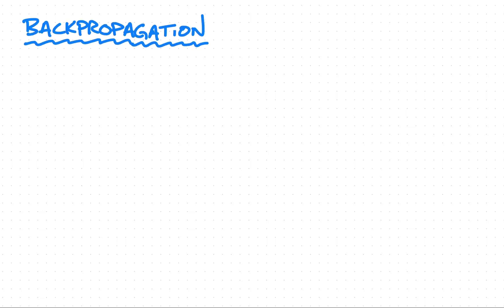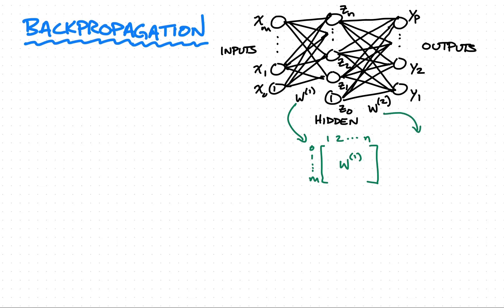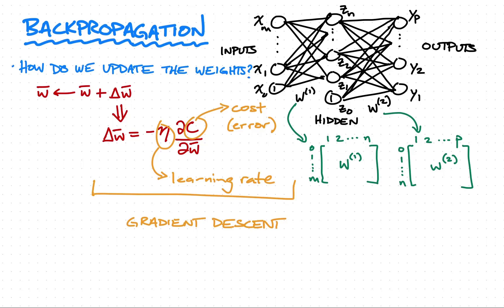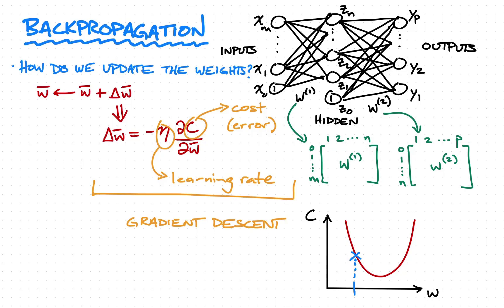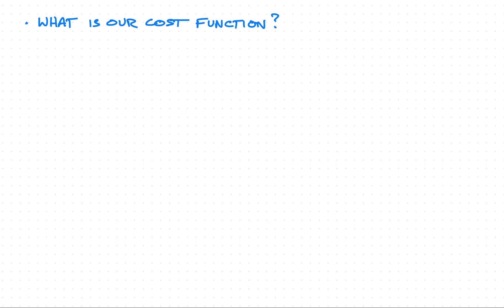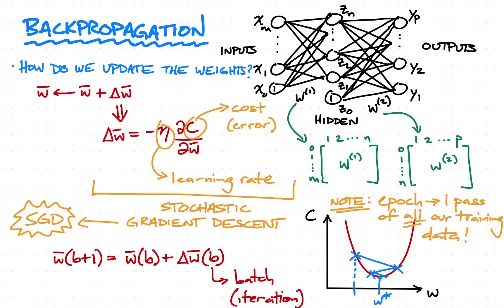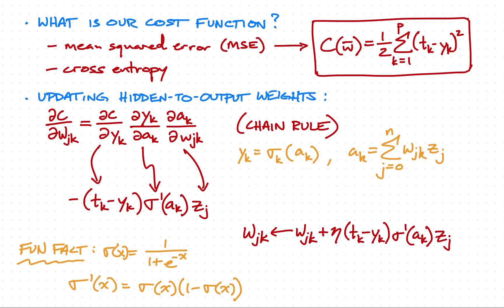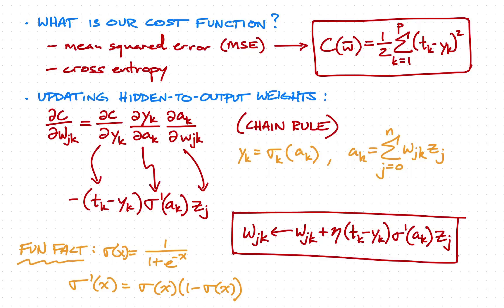Backpropagation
CSC 3520: Machine Learning
Florida Southern College

Instructor: Matthew Eicholtz